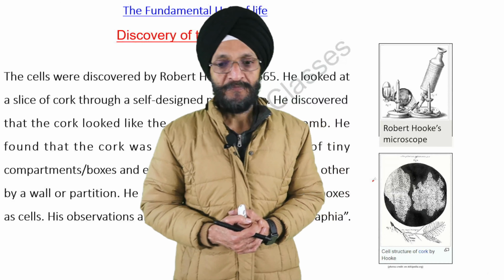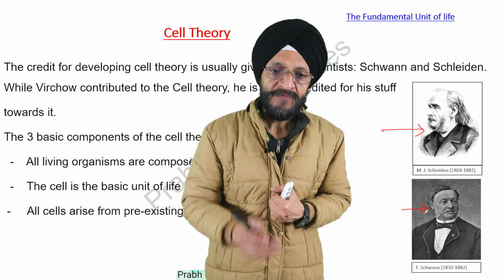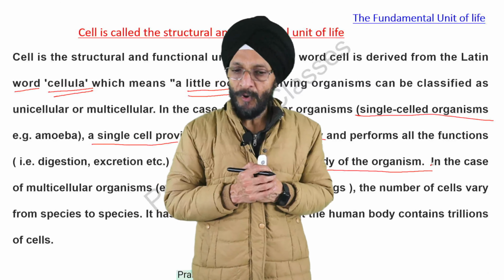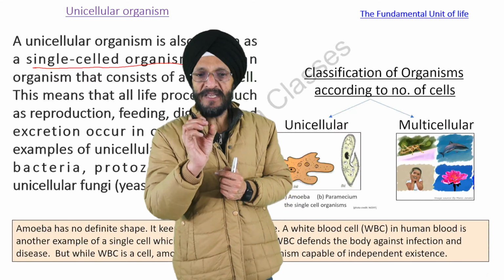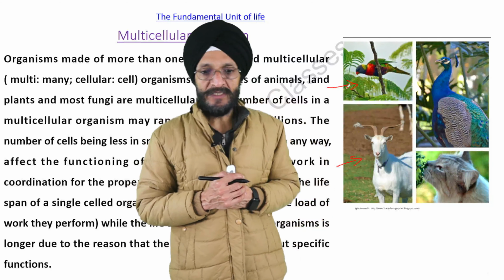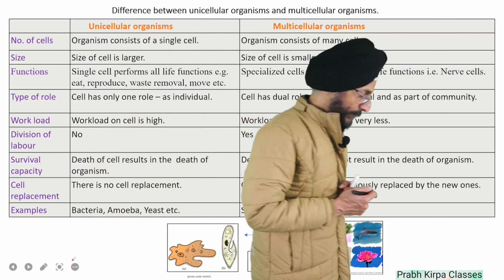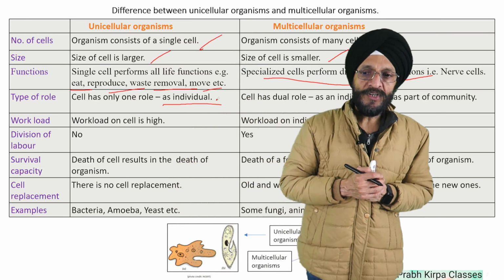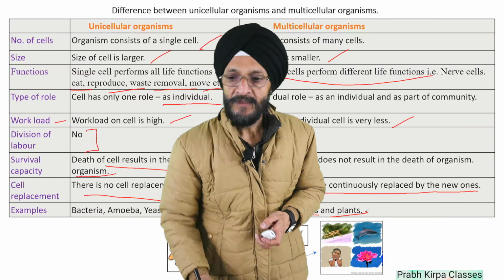Cell Theory, Unicellular vs. Multicellular organisms